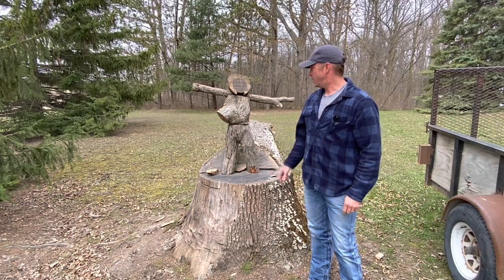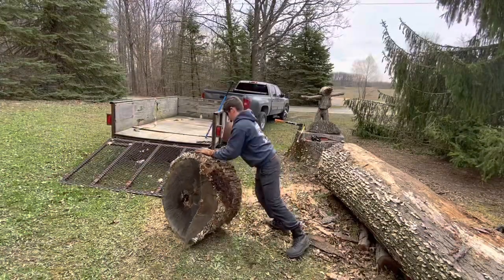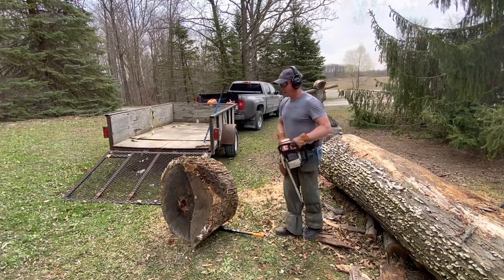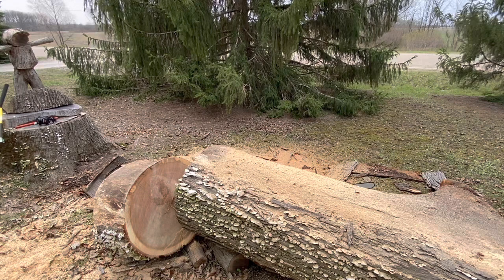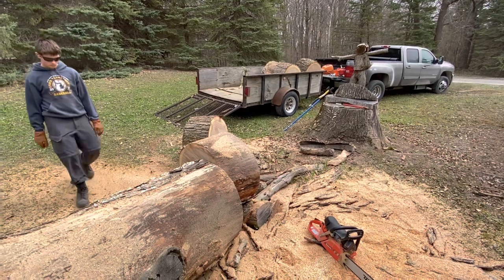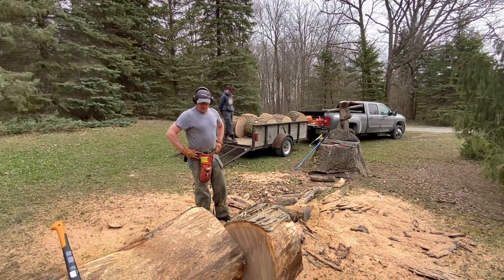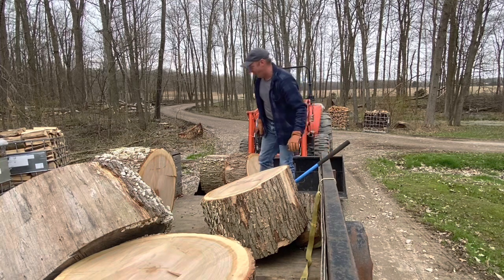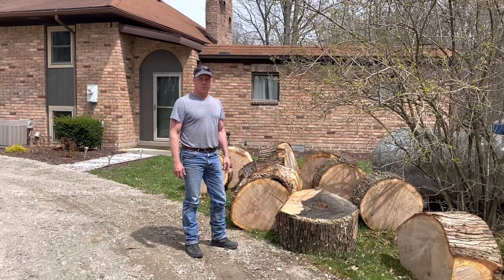Hard Working Man + Chainsaw + Huge White Oak = Free Firewood, Giant Rounds! Hookaroon Epic Fail! #43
Today Nate and I answer a Facebook marketplace add to remove a giant White Oak log that was left by the power company and was too big for the property owner to deal with. Nothing a Hard Working Man and his son can’t handle right?  Overall it went pretty good with one exception when I had the Log Rite hookaroon slip while handling these giant rounds!  The Makita 7900 did the majority of the chainsaw work on this beast with the Stihl 036 Pro doing a little dirty work with the carbide chain. The new huge bulk material bucket on the Kioti RX7320 definitely came in handy moving these HEAVY rounds!  I also got my first chance to use the new Fiskars X15 axe.